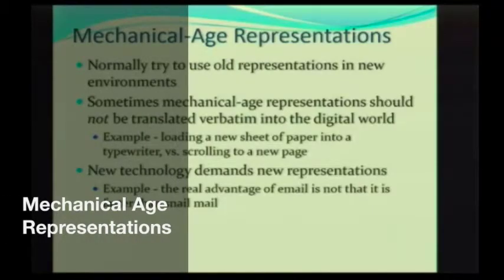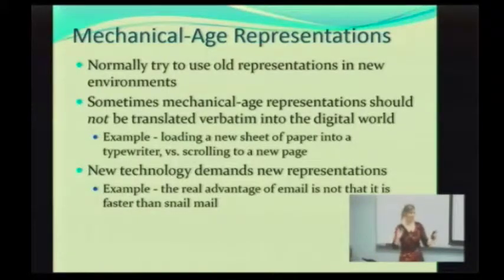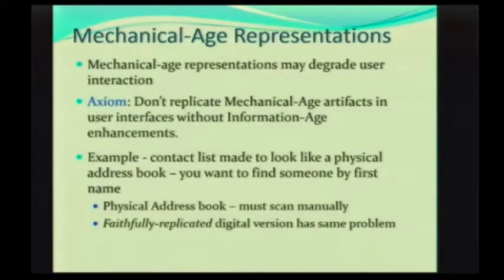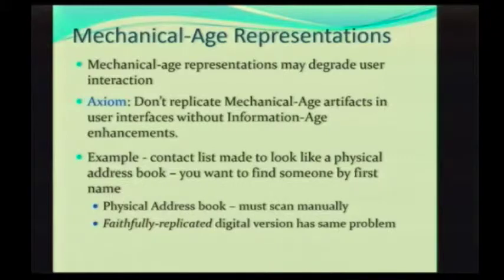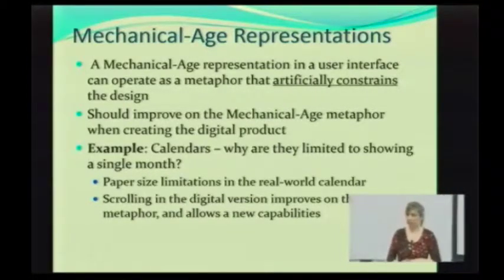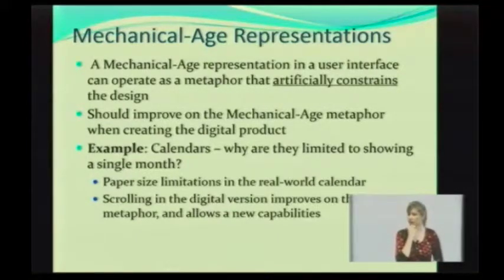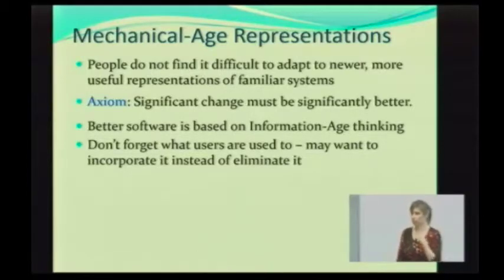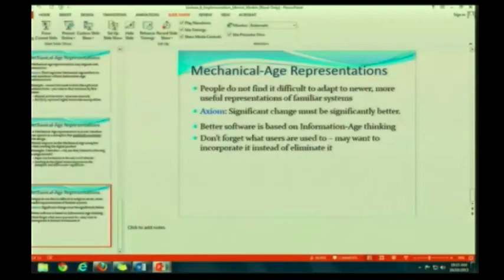Mechanical Age Representations